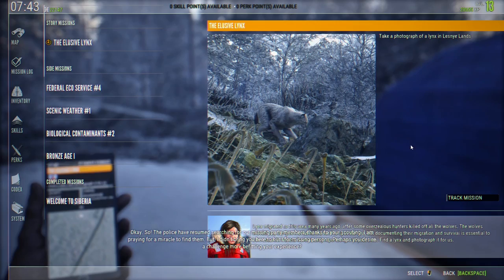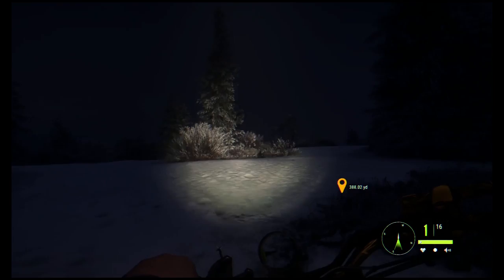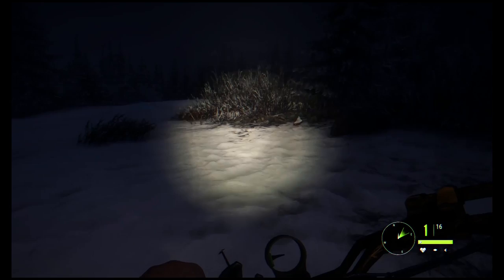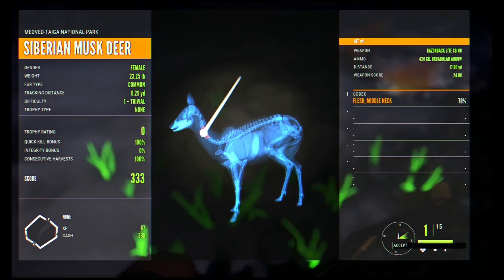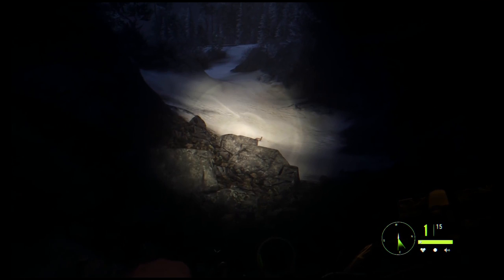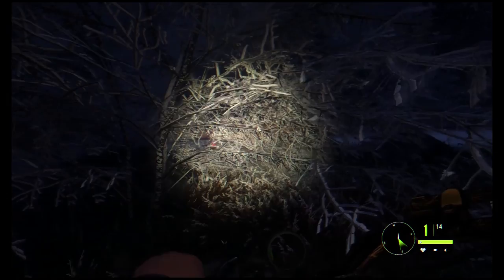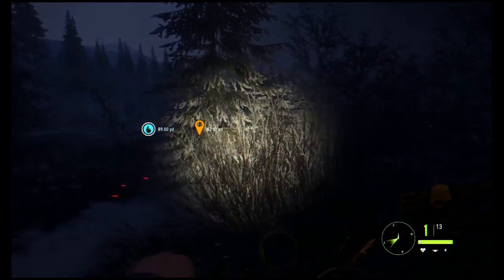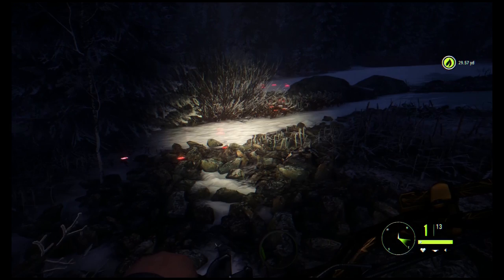theHunter Call of the Wild | How to Make Money & Level Up Fast #4 | Medved Taiga Missions | COTW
Help Jake Vegas Digital make REAL LIFE Fishing Videos:
This is the hunter, or thehunter, call of the wild gameplay video demonstrating how you can make money & earn xp to level up relatively quickly.  This theHunter call of the wild how to make money, or thehunter call of the wild how to get money video will show you how to earn money so you can purchase the weapons, calls, lures, and accessories that you want.

Help Jake Vegas continue to rock the YouTube world by donating at the link below (Jake Vegas Digital was previously known as Real American Gamer):

1CtNayqTV2T63Xv9uQvqJJcmsjSDAcHi7X

All donations are greatly appreciated, and will help keep this channel alive and rockin'!

this the hunter call of the wild, cotw, gameplay video is set on theHunter call of the wild medved taiga map, which is in thehunter call of the wild siberia.  It is thehunter call of the wild russian map. Earning money through completing the hunter call of the wild missions will earn you a great amount of thehunter call of the wild money and xp, more than simply hunting.